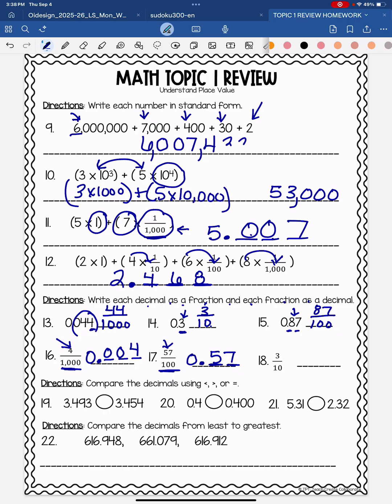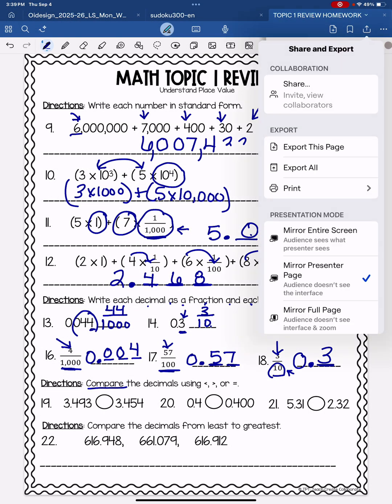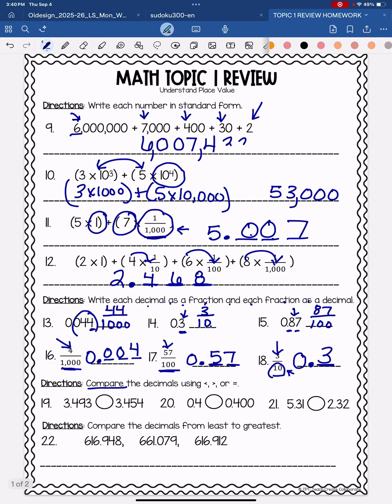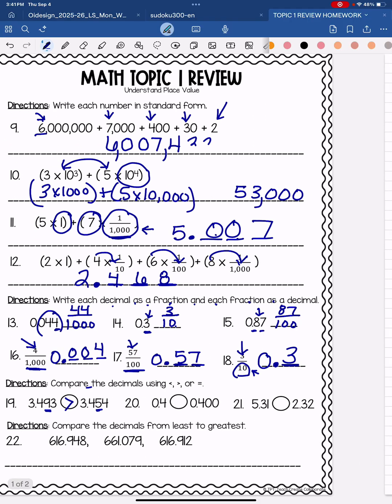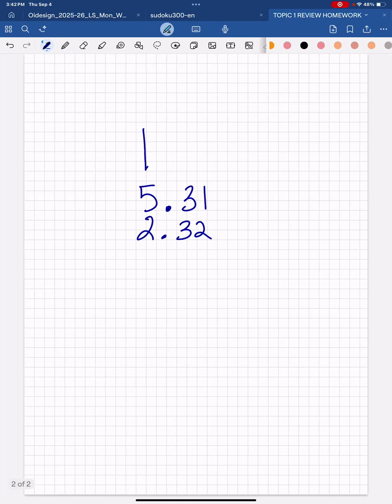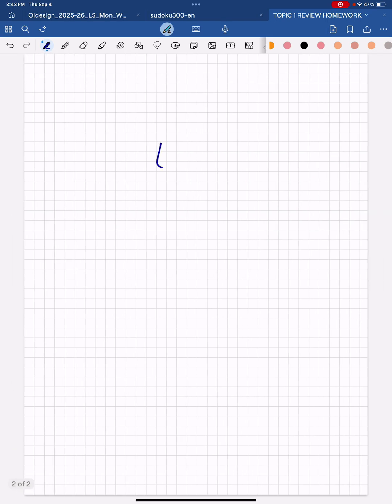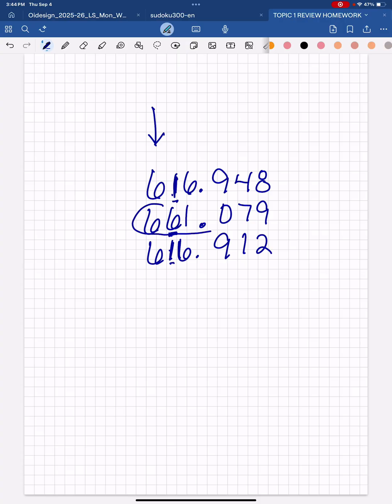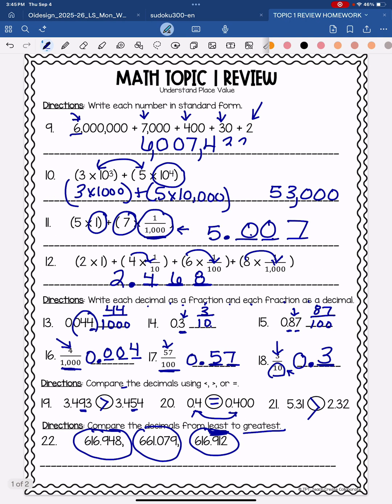09/04/25 topic 1 review homework